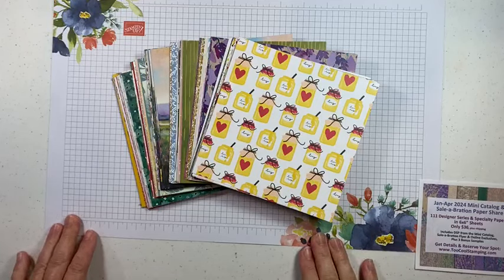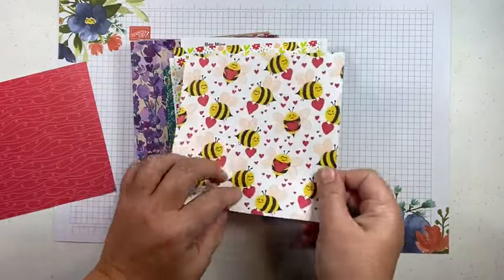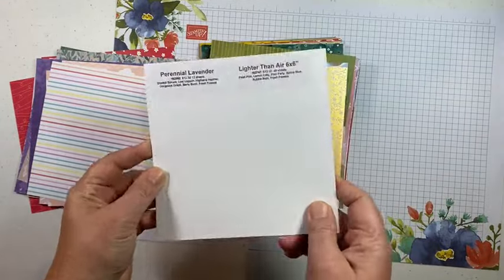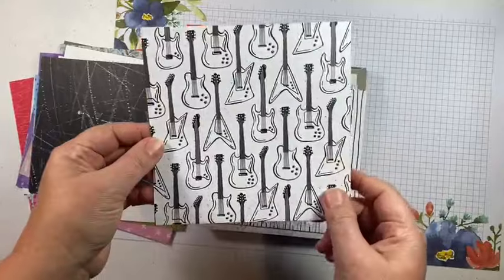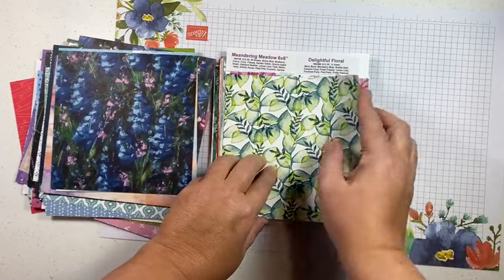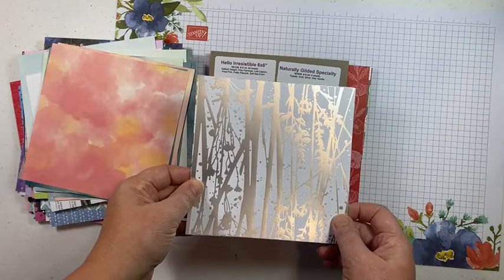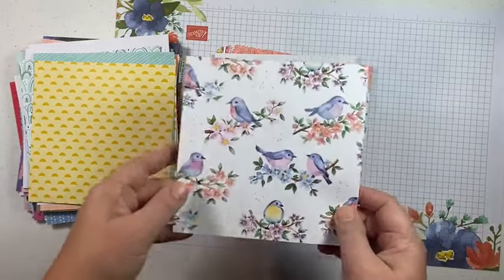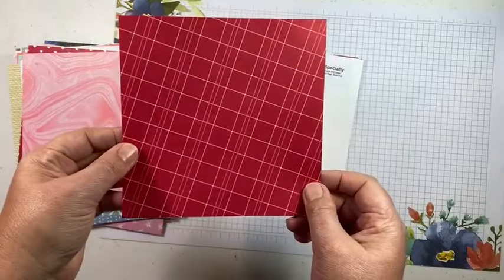2024 Mini Catalog & Sale a Bration Paper Share Tour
Get a sampling of 111 6x6" papers from the Mini Catalog, Sale-a-Bration Flyer and Online Exclusives Designer Series Papers! I share a quick run-thru of everything that's included in the share on this video!

site and scrolling down to the Paper Share information. Signups will be open until January 31, 2024. Cost is $36, plus shipping.